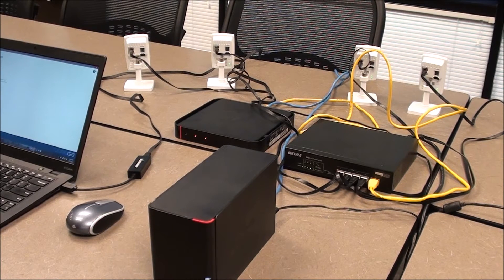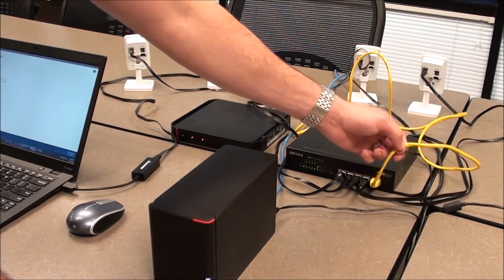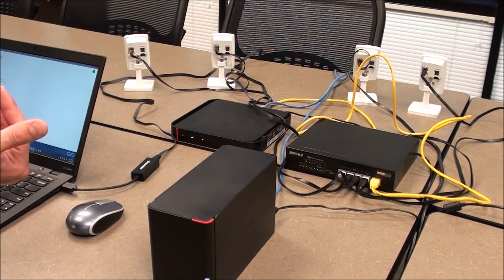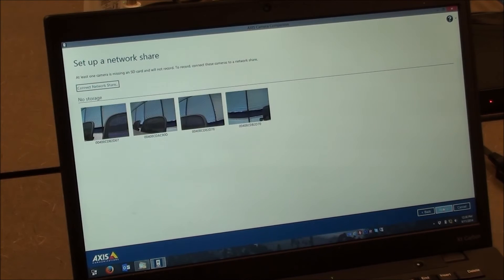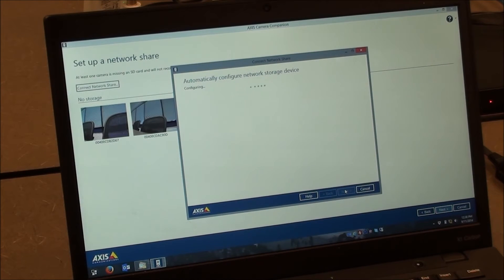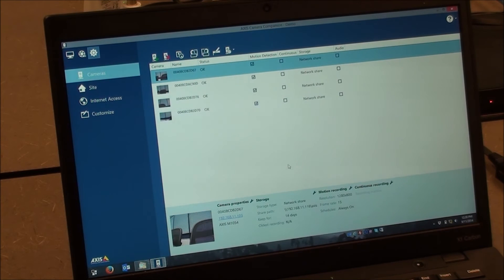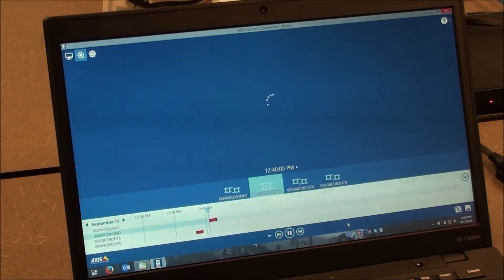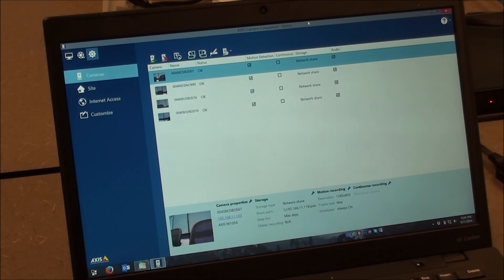Deploying Axis Camera Companion with a BUFFALO LinkStation NVR or TeraStation NVR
Deploy Axis Camera Companion with a BUFFALO NVR product, providing a simple, automated installation of the entire surveillance network.